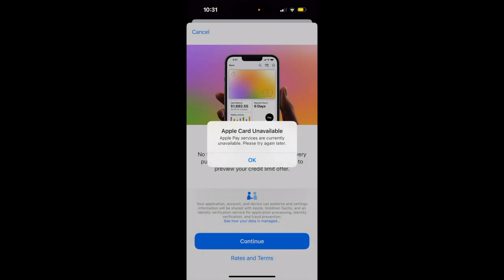Apple Card unavailable - Apple Services are currently unavailable